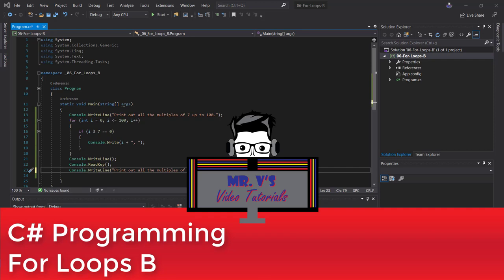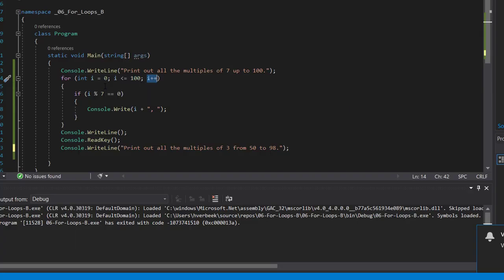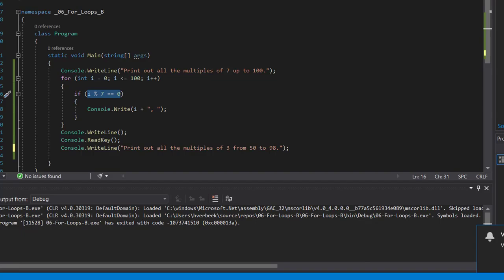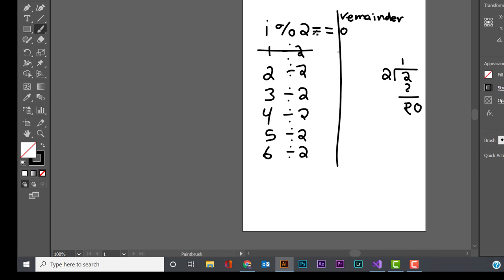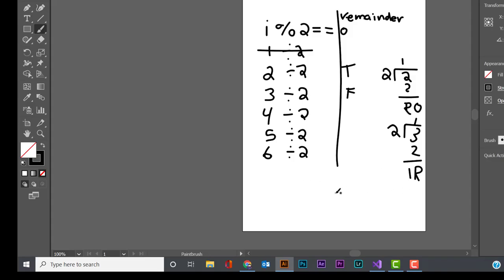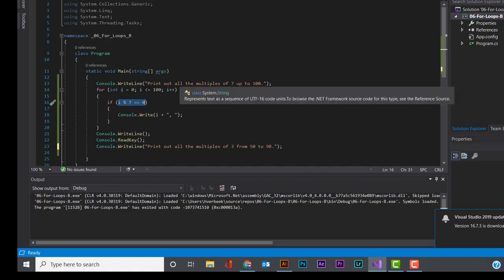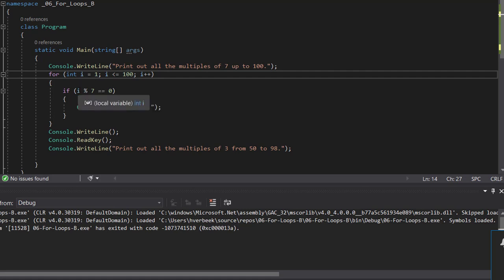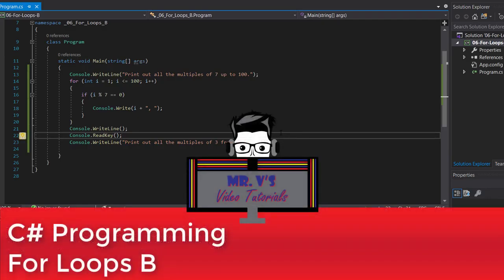C# For Loops B